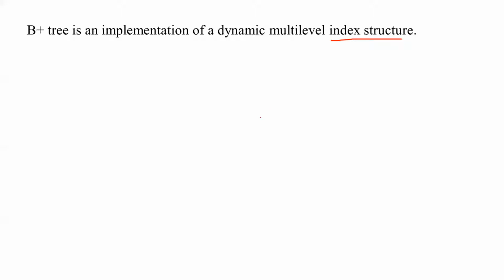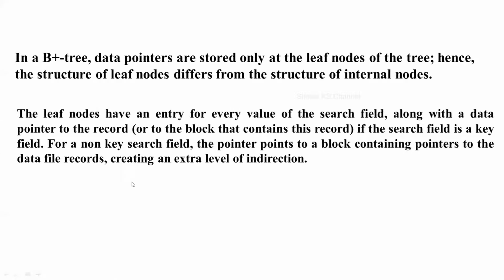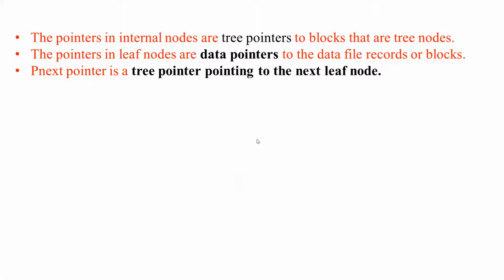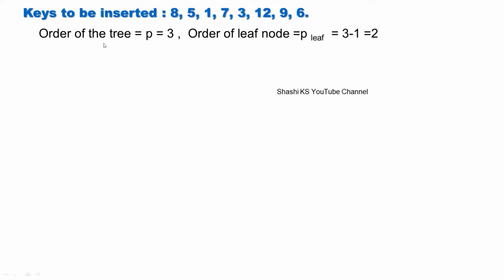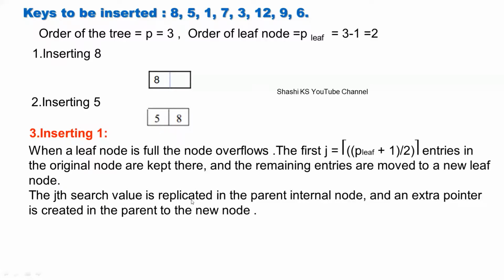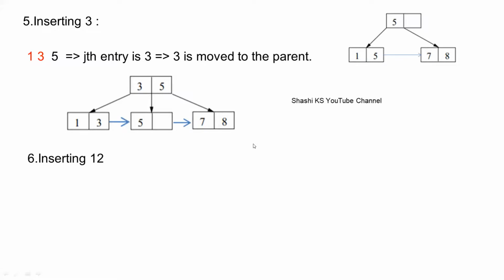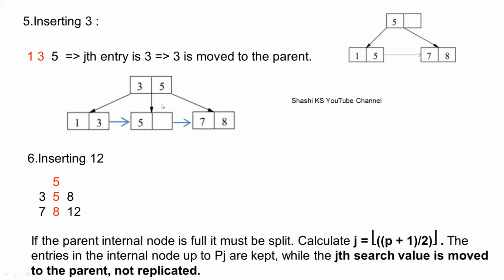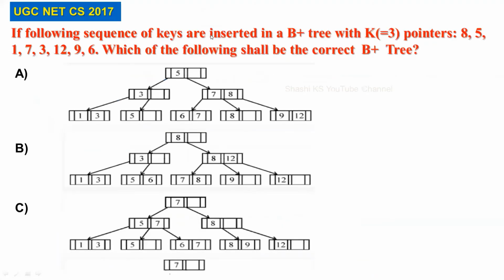B+ tree in Databases | B+ TREE INSERTION | B+ TREE IN DBMS EXAMPLE |Multilevel indexing in DBMS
Hi All,

TRBPolytechnicexam study materials,
ISRO Exam
DBMSLectures